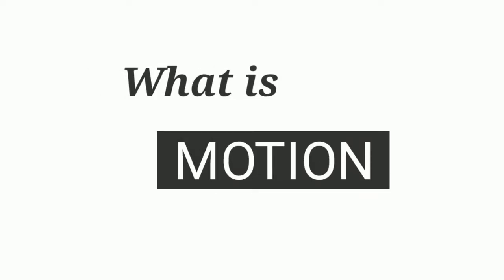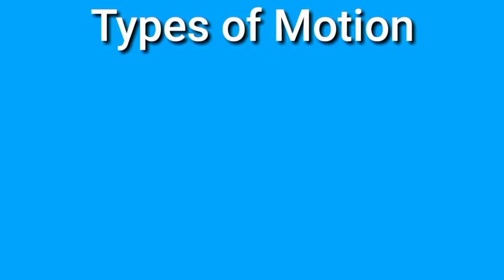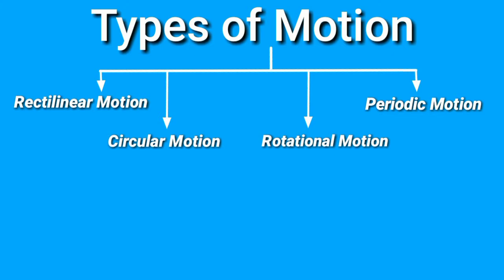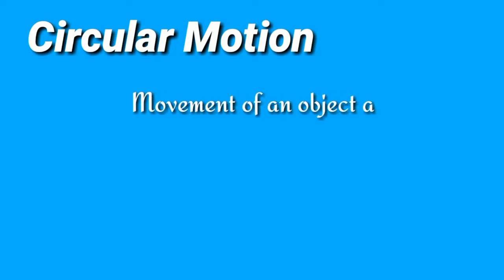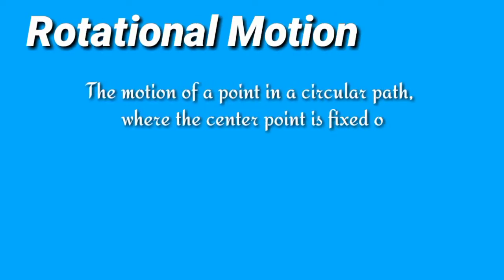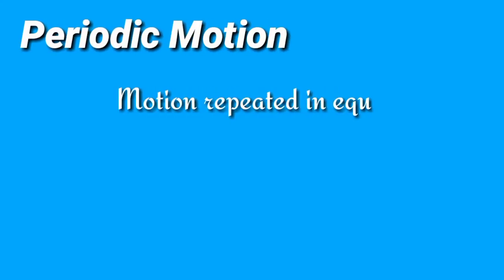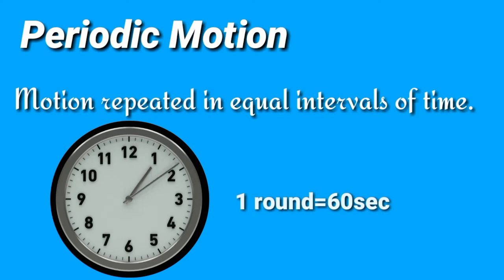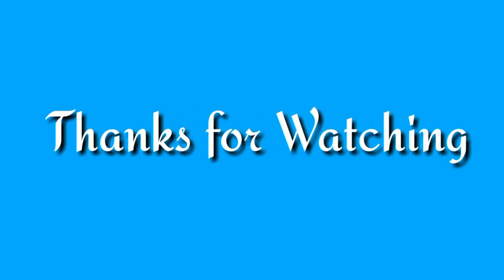What is motion | Types of Motion | Motion Examples | Motion Introduction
🔸About this video :
In This Video we are going to learn what is motion with definition and it's types with examples. Detailed information of Motion is available in this video

🔸Chapters :
00:15 Definition of Motion
00:32 Types of Motion
00:42 Rectilinear motion
00:57 Circular motion
01:08 Rotational motion
01:26 Periodic motion

 Best laptop for students 👇👇

My mobile Realme narzo 30

For students budget echo dot 3rd gen